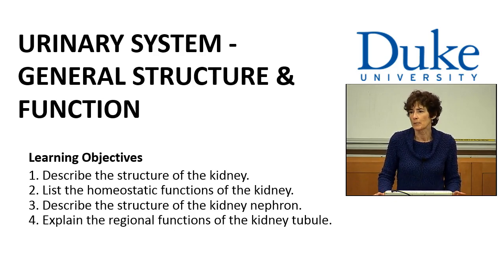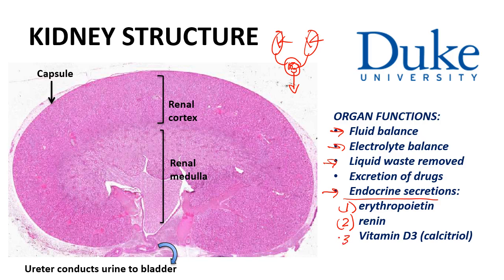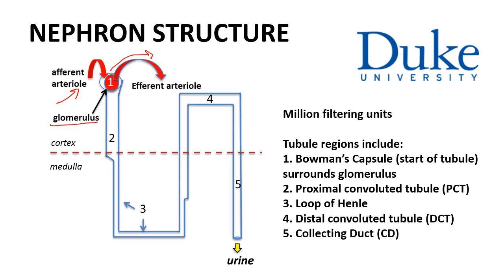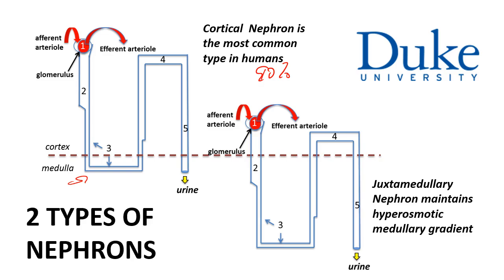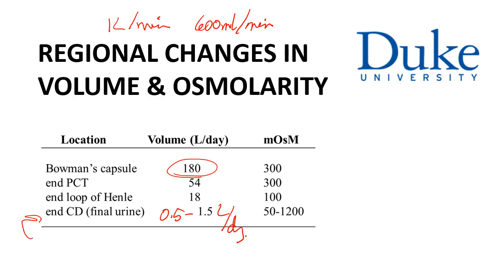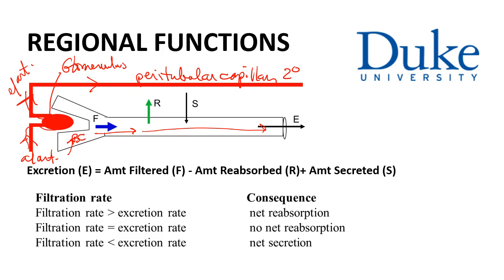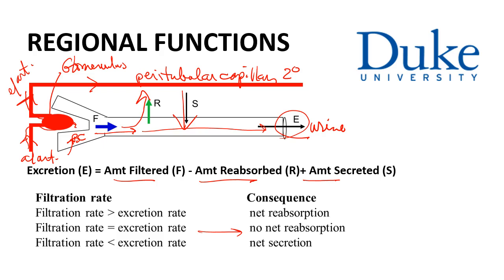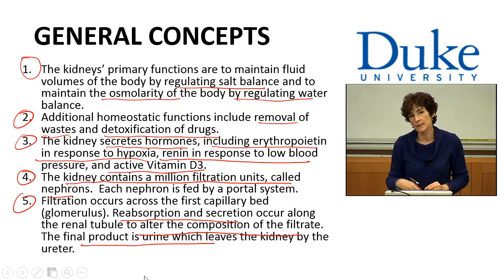Urinary System - General Structure & Function | Lecture 38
"Learn about the amazing urinary system, which filters waste and excess fluids from our blood and regulates electrolyte levels.

This video covers the general structure and function of the urinary system, including:

- The kidneys: filtration, reabsorption, and secretion
- The nephrons: the functional units of the kidneys
- The ureters: transporting urine from the kidneys to the bladder
- The bladder: storing urine until it's eliminated
- The urethra: the tube that carries urine out of the body

Watch this video to gain a deeper understanding of how our urinary system works and its vital role in maintaining our overall health!

Urinary system#Kidneys#Nephrons#Ureters
Bladder Urethra Human anatomy